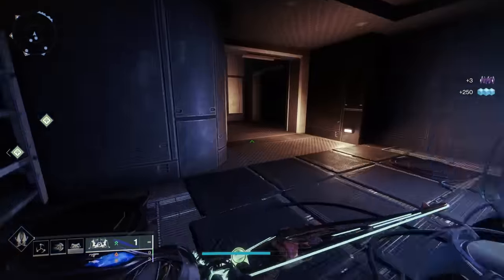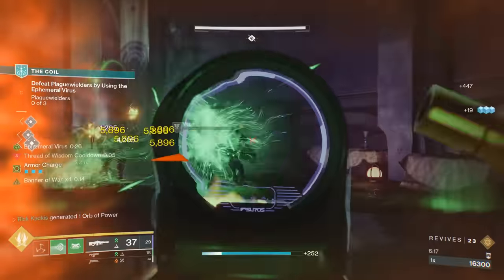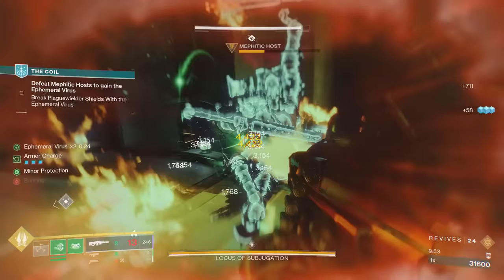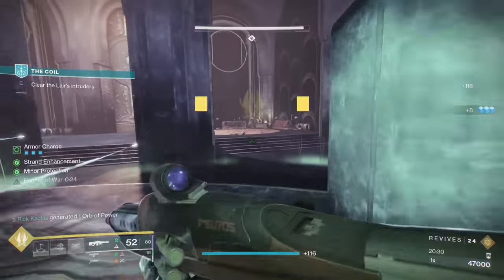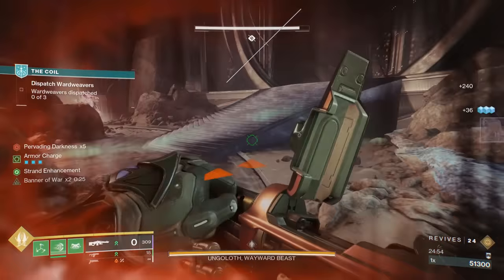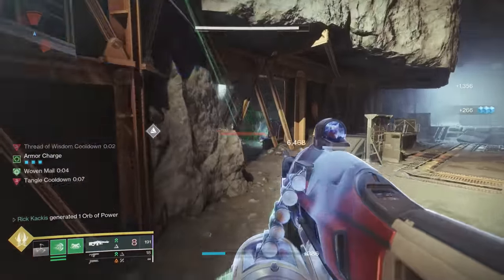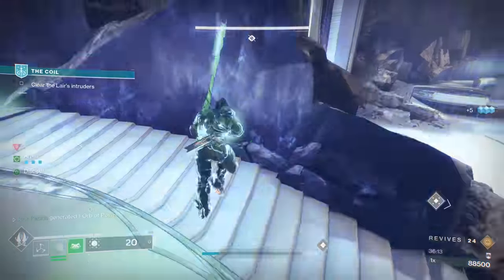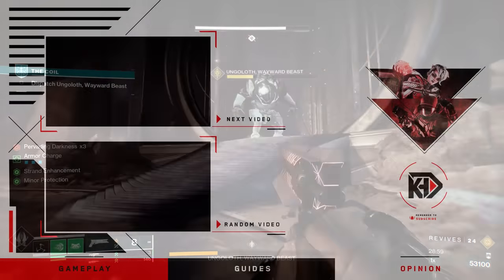It took MONTHS to get one of the Best Strand Weapons in Destiny 2...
Showcasing the God Roll I was FINALLY able to get, after months, for what I think is the new Best-In-Slot PvE Strand Machine Gun in Destiny 2! Strand Builds are S-Tier thanks to Artifact Perks, so you absolutely want the Best Strand Weapons!

New destiny2 video, going over the "Marcato-45" Legendary Machine Gun during the new Destiny 2 Season of the Wish! This is just after the Destiny 2 Showcase and the full reveal of the new Final Shape Expansion in Destiny 2! The new Lightfall DLC is here! It provides a new campaign, new weapons, new exotic quests, and so much more! We have the latest Lightfall updates and news, the Root of Nightmares Raid! We have all 3 new Strand subclasses (Broodweaver Warlock, Berserker Titan, Threadrunner Hunter) as well as new Strand Aspects and Fragments to use in new Strand Builds!
But today we are showcasing the "Marcato-45" God Roll for PvE! This is a new world drop weapon added in Season of the Wish, and it's absolutely incredible in Strand Titan Builds, Strand Warlock Builds, and Strand Hunter Builds! And it's one of the best Strand weapons, and one of the Best Machine Guns in Destiny 2! It's certainly the new Best in slot Strand Machine gun!